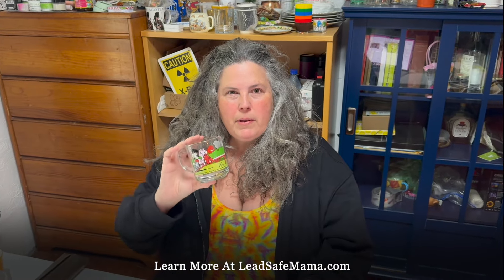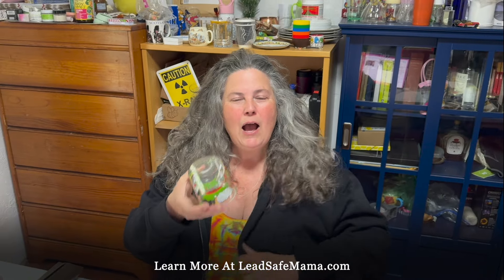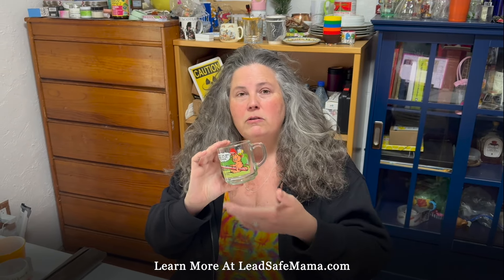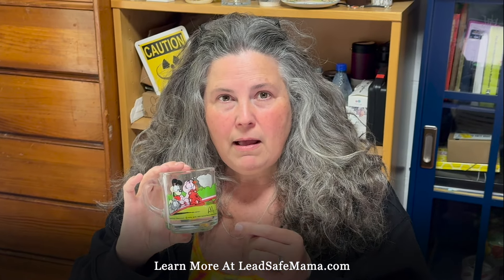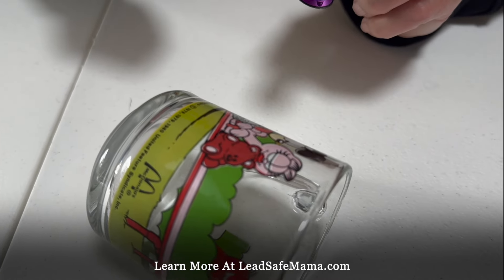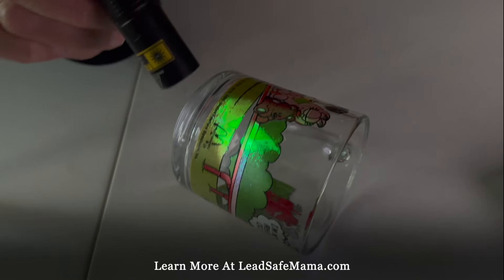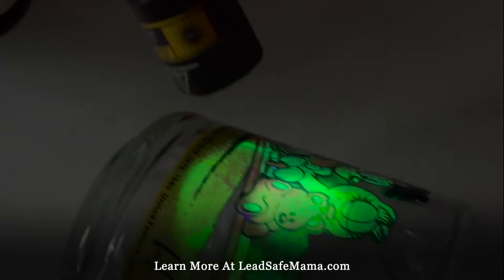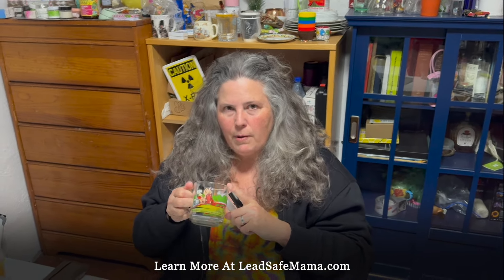5/28 Using a Reactive Agent Home Test Kit to Test A Vintage McDonald's Garfield Glass For Lead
Vintage Collectible Garfield McDonald's Glass
Here's a link with more Lead-free mug choices:
Here's the link with the full XRF test results for this exact Garfield Mug
Here's the video showing my Lead Testing:
Here's the article with my personal Lead Test Results (Urine):
Here's the discussion (with the doctor) related to my personal Lead test results - with Dr. John Salerno:
Everything on this website is Lead-free (when tested with an XRF instrument):
Here's the menu on the Lead Safe Mama website - which you can use to look up other items we have tested:
Here's an article about the XRF instrument that we use for testing:
Here's an article with all the ways you can support this work (so we can continue to test things and report on the results  - without any of this information being behind a paywall!):